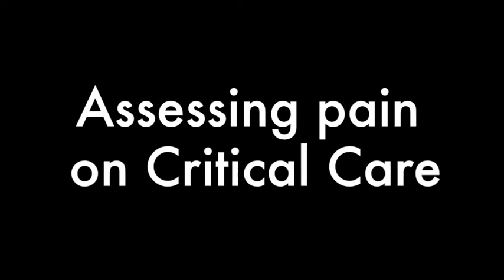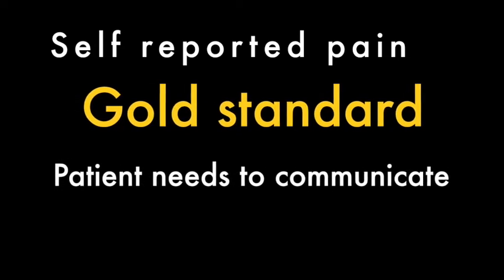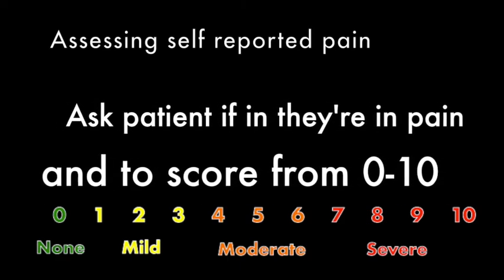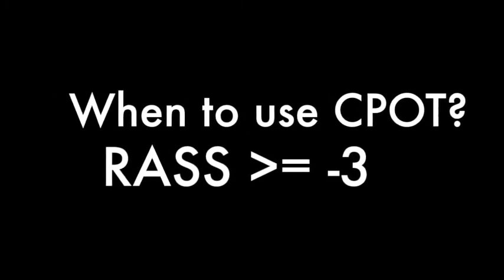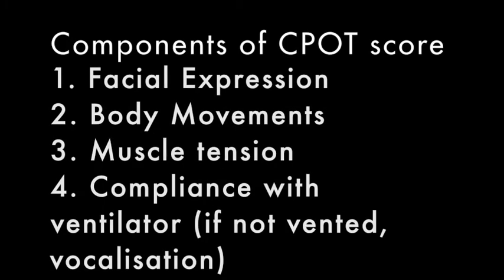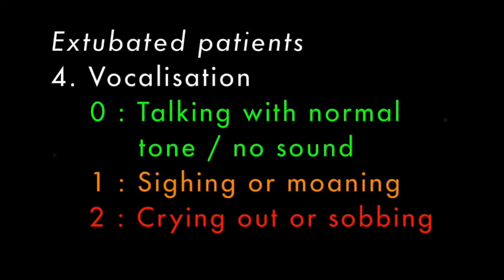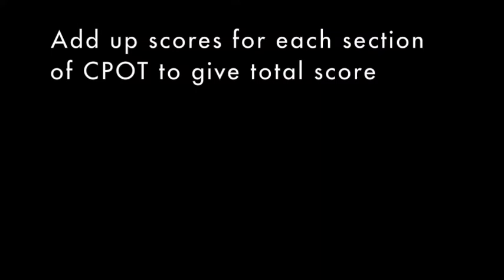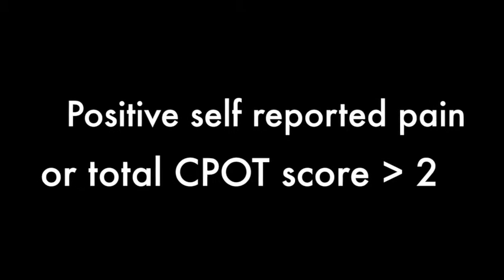Assessing pain on Critical Care - Self reported and CPOT (Critical Care Pain Observation Tool)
Outlines how to assess pain on critical care using self reported pain and critical care pain observation tool.